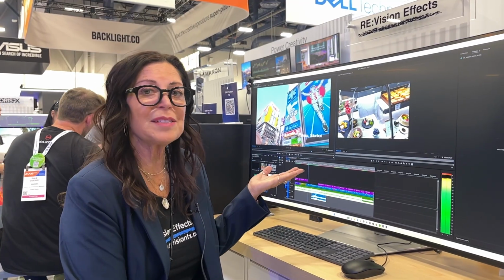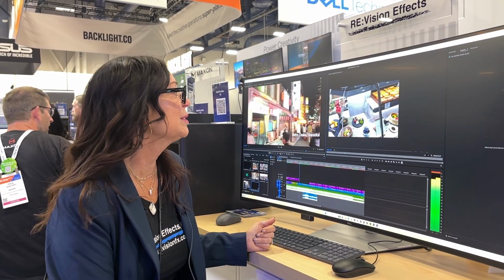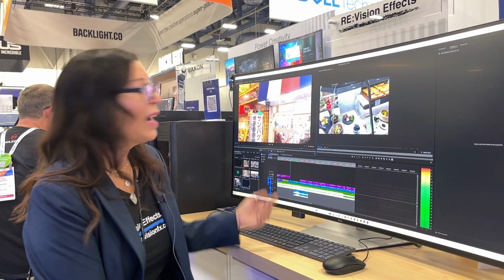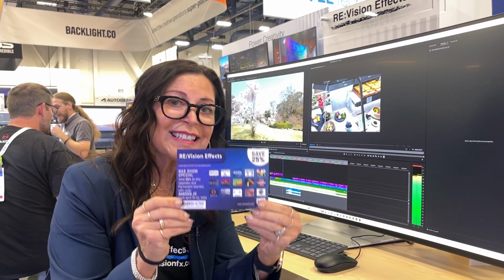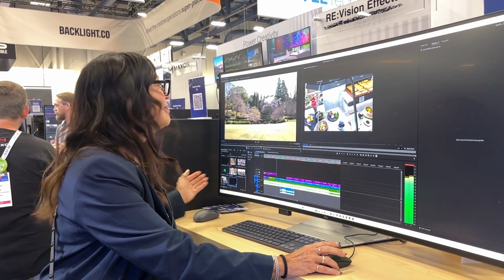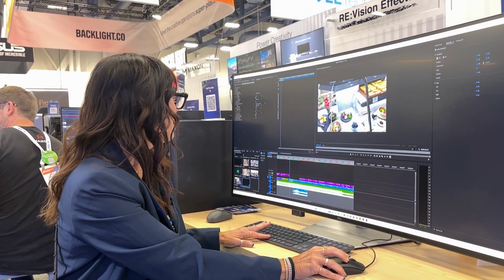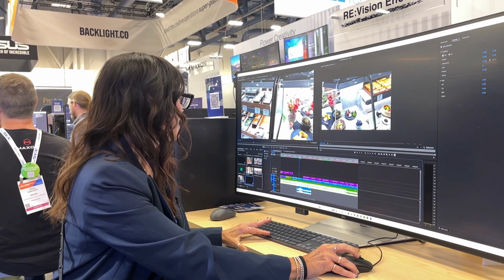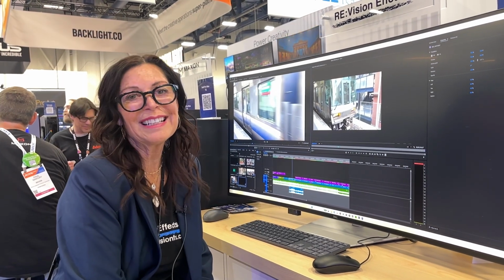NAB 2026: RE:Vision Effects' Lori Freitag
RE:Vision Effects demoed the company’s plugins on a Dell Pro Max T2 system, showing tools like DEFlicker for cleaning high‑speed and timelapse flicker and ReelSmart Motion Blur for adding natural motion blur to footage.